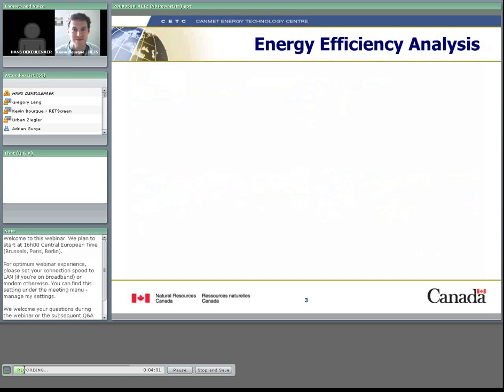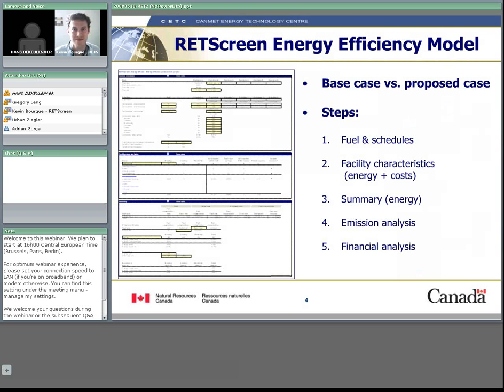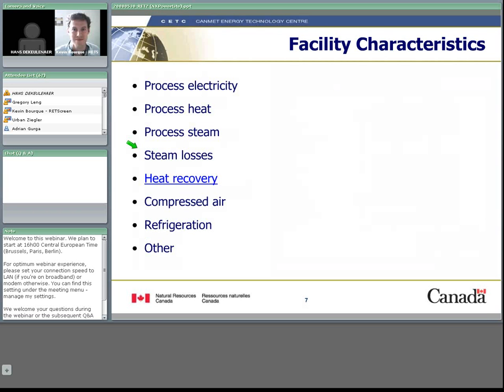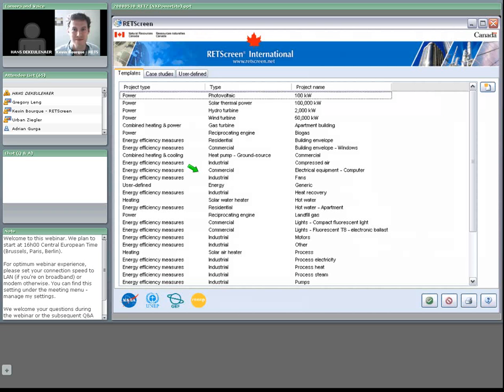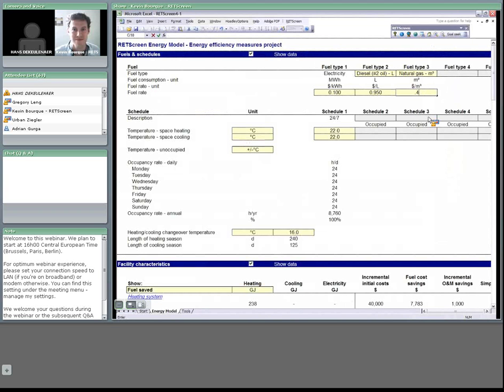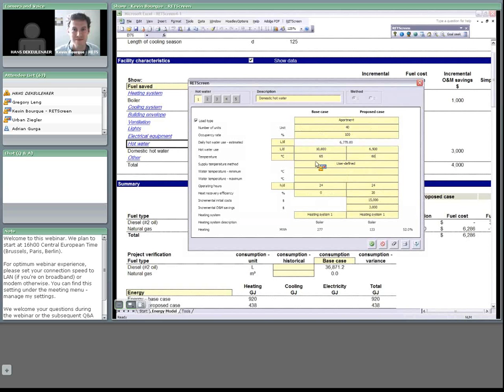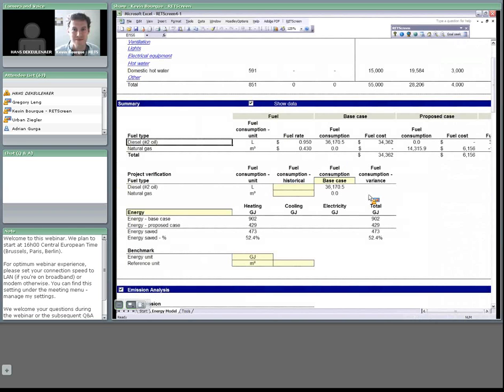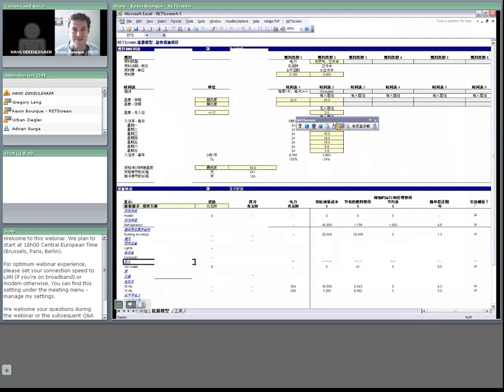RETScreen Energy Efficiency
Presentation introducing the new energy efficiency modules of RETScreen.